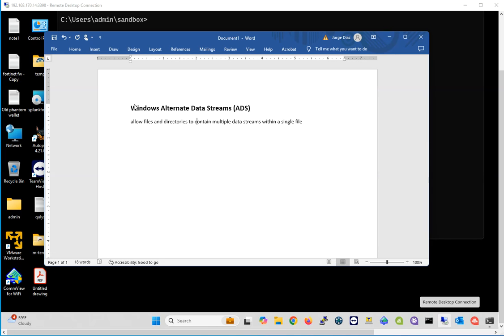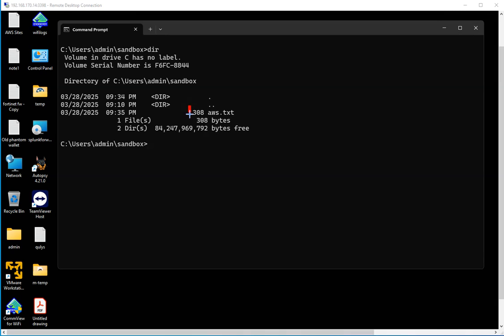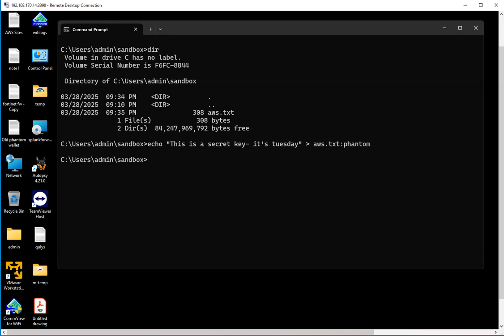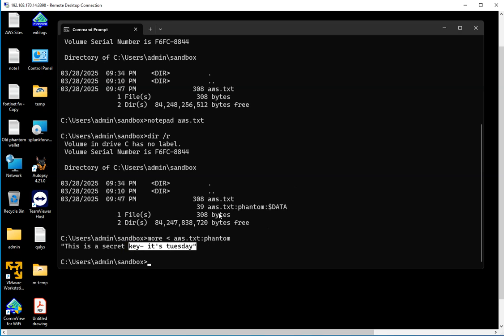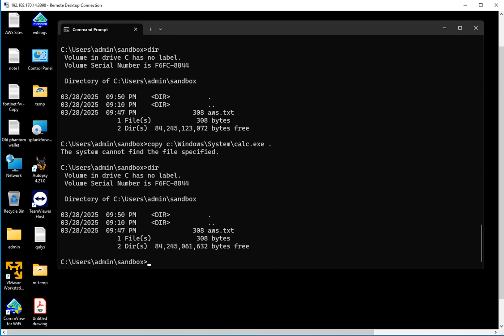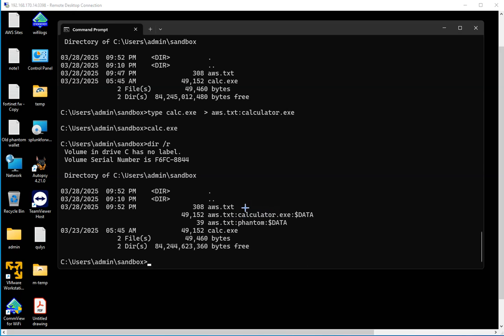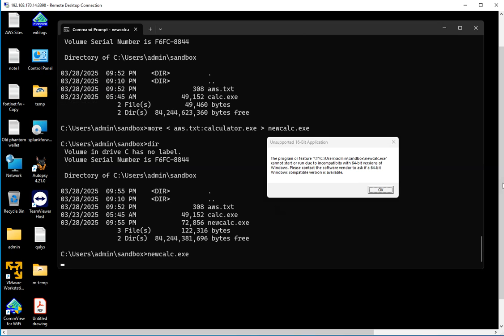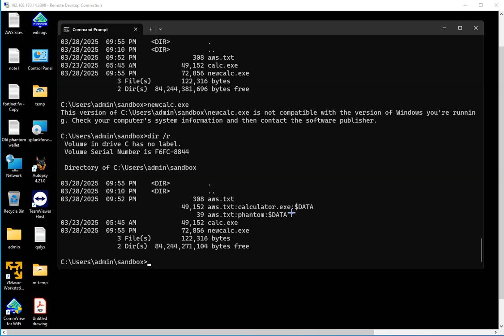Hide Files in Plain Sight with NTFS Alternate Data Streams!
Did you know you can hide entire files, secret messages — even executables — inside other files on Windows? 🤯 In this video, I’ll show you how to use NTFS Alternate Data Streams (ADS) to hide data where no one’s looking!

🎯 What You’ll Learn: ✅ What ADS is and how it works
✅ How to hide text inside a file (secret key demo)
✅ How to embed calc.exe inside another file
✅ How to extract and run hidden files
✅ How to detect hidden streams using PowerShell and Sysinternals

📁 No extra tools needed — just Command Prompt, PowerShell, and a little creativity.

⚠️ Whether you're learning ethical hacking, digital forensics, or Windows internals, this is a trick you need to know.

💬 Drop a comment if you've ever used ADS in a real-world CTF or lab!